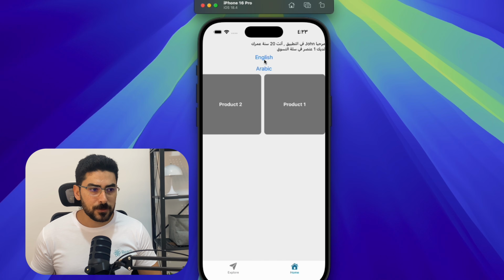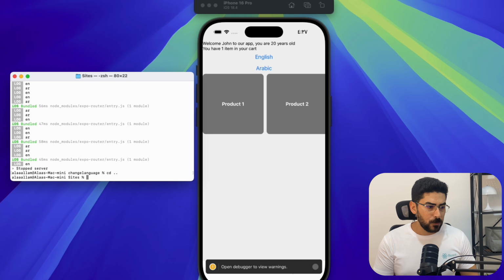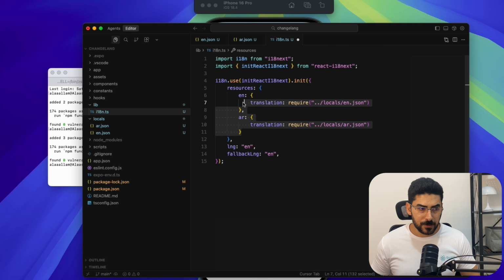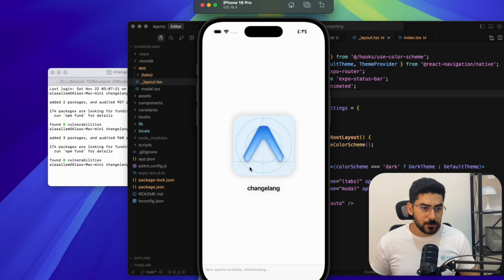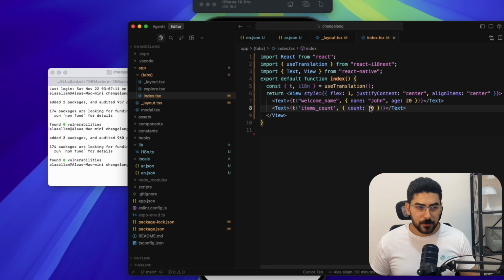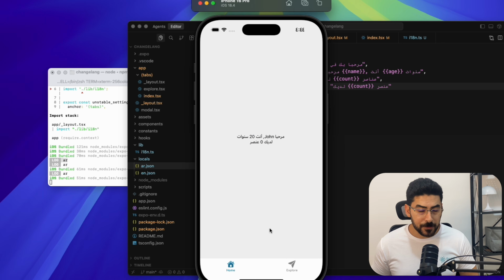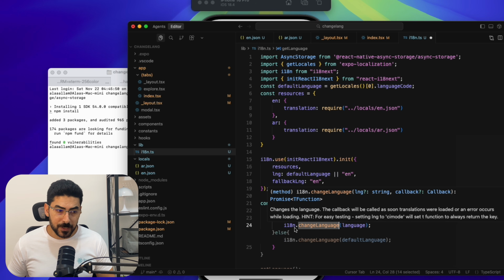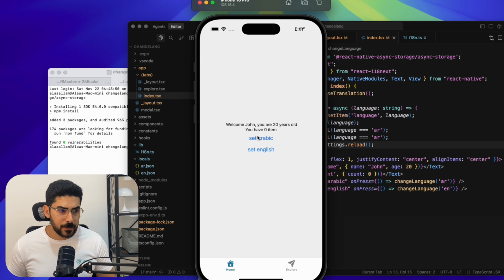React Native i18next (Complete Guide): RTL, Interpolation & Detect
Ready to make your React Native app go global? 🌍 In this tutorial, we build a complete multi-language system using i18next.

Many tutorials only show you how to translate static text. In this video, we go deeper. I’ll show you how to handle complex scenarios like dynamic variables (interpolation), pluralization (handling singular vs. plural forms), and even how to completely flip your app's layout for RTL languages like Arabic.

We will also implement a professional user experience by detecting the device's default language on the first launch and persisting the user's language preference so it stays saved even after they restart the app.

🚀 What we cover in this video:

- Setup: Installing and configuring i18next & react-i18next.
- Interpolation: passing dynamic data into your translations.
- Pluralization: Handling "1 item" vs "5 items" logic automatically.
- RTL Support: forcing LayoutDirection for Arabic/Hebrew support.
- Auto-Detection: Using expo-localization to find the user's phone language.
- Persisting State: Saving the chosen language using AsyncStorage.

Timestamps:
0:00 - Intro & Demo
2:27 - Create Expo Project
4:05 - Install Packages
4:24 - Configure i18n
7:47 - Interpolation
9:02 - Pluralization
10:25 - Get the device default language using expo-localization
12:01 - Saving language name on disk using AsyncStorage
14:42 - Change page direction to RTL/LTR
16:36 - END